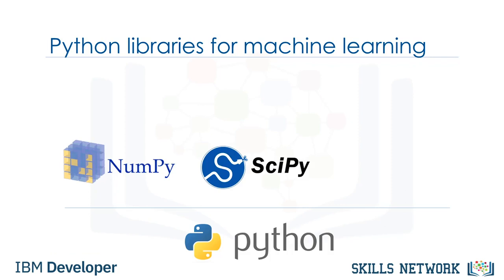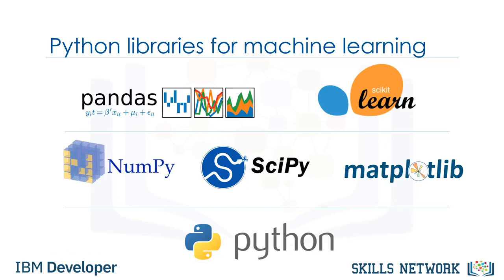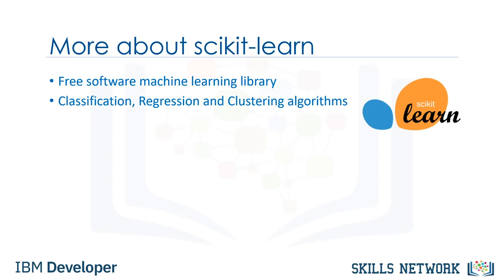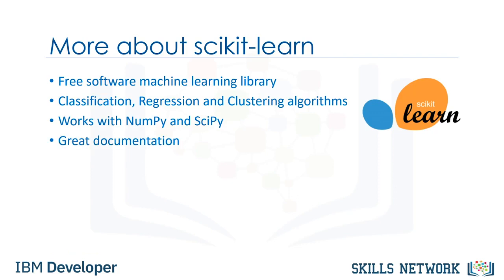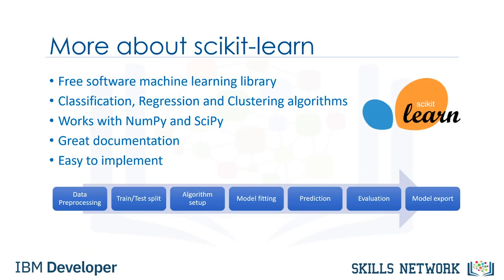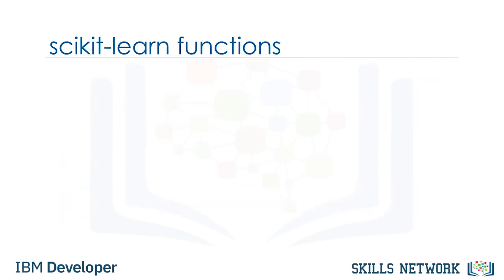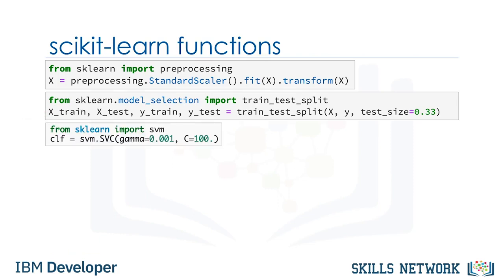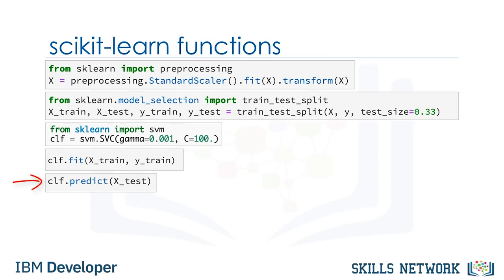IBM course first introduction ep-3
Hollow welcome to my channel i am give you IBM course full course so stay with me i upload first video so check for updates and like and subscribe to my channel Quantum course